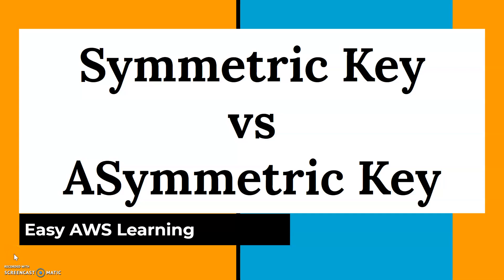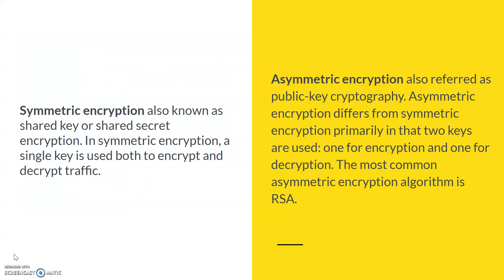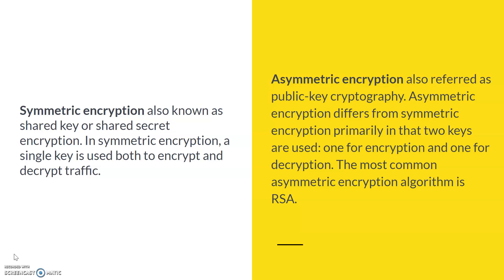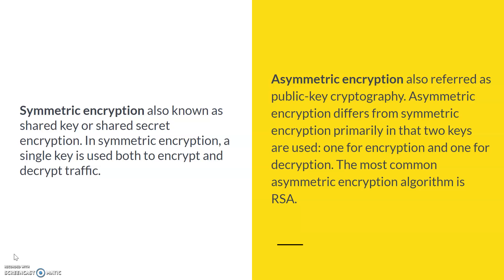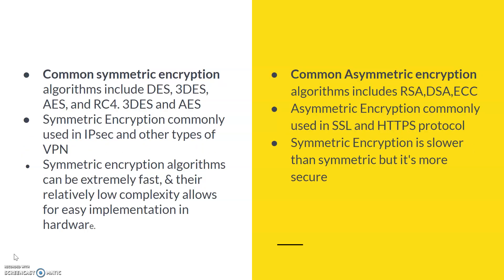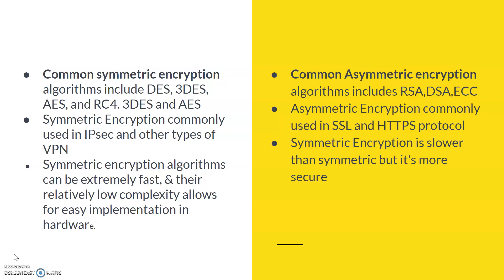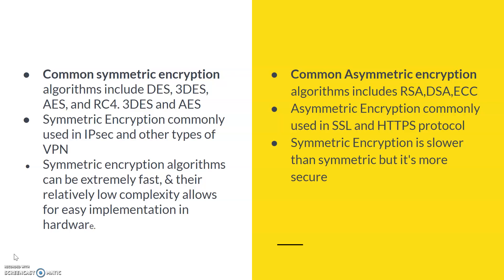Difference between Asymmetric Key and Symmetric Key Cryptography